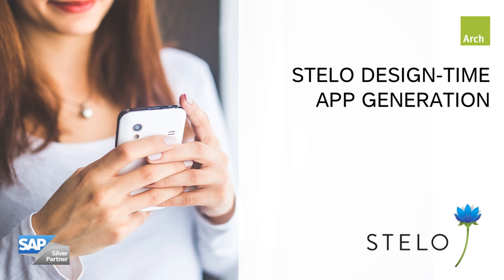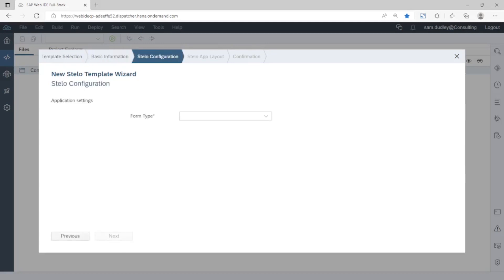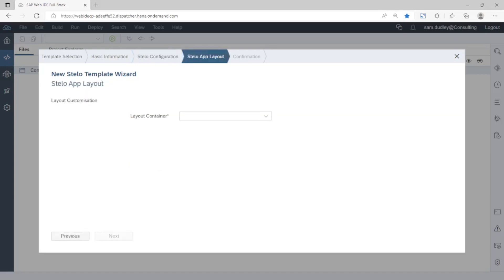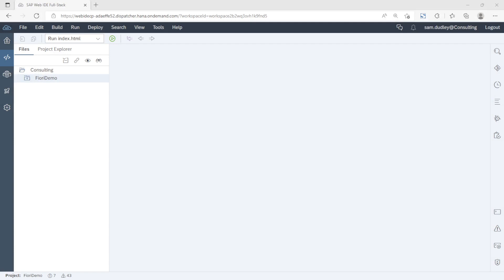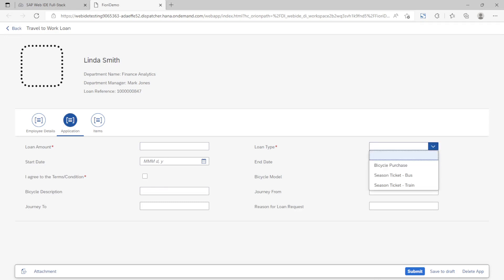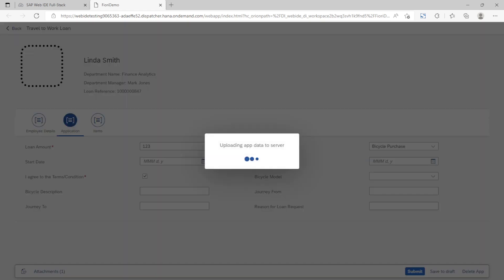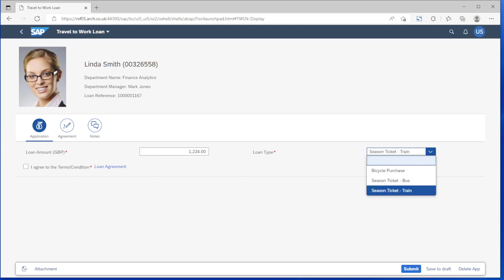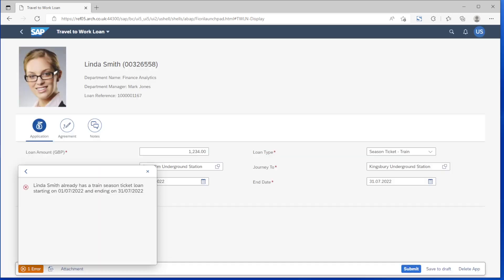Create a SAP Fiori app easily with Stelo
Stelo is an SAP Fiori app generator which accelerates the development process for custom Fiori apps and forms, enabling the delivery of better Fiori apps through process integration and standardisation.
Stelo provides an end-to-end Fiori Forms solution, for data capture, validation, submission, routing and posting, all within a back-end SAP process framework.

As organisations move to the SAP Fiori paradigm for user interaction, the need arises to manage tailor-made Fiori processes and apps, beyond simply implementing library apps or delivering a like-for-like replacement of an SAP transaction.

Stelo provides the framework for the development and management of custom SAP Fiori apps, enabling organisations to easily build and maintain a suite of Fiori apps and also the related end-to-end business processes.